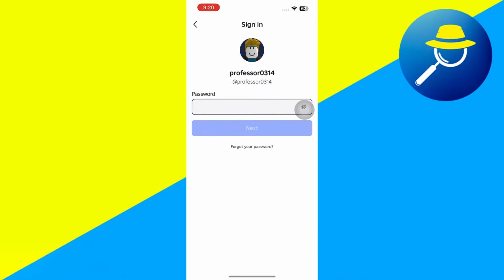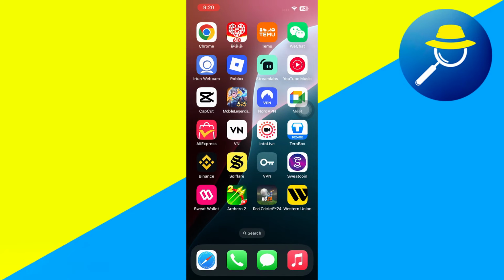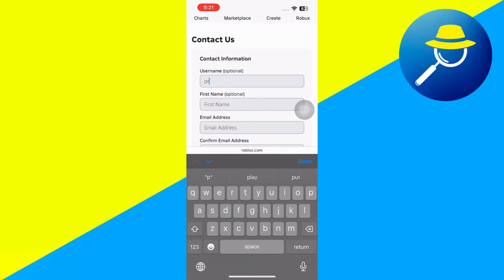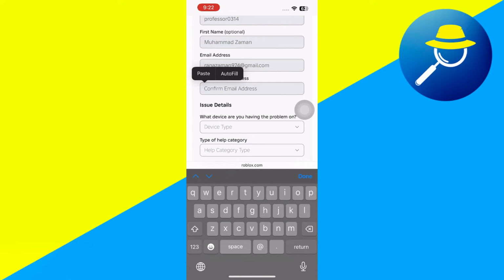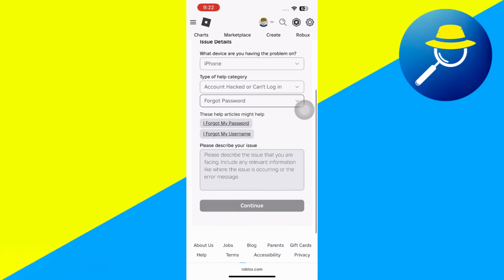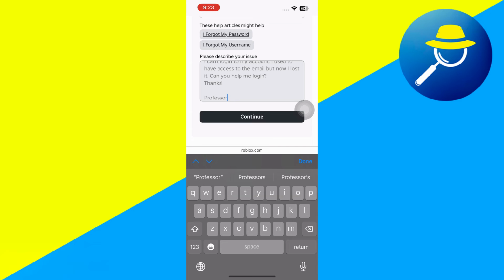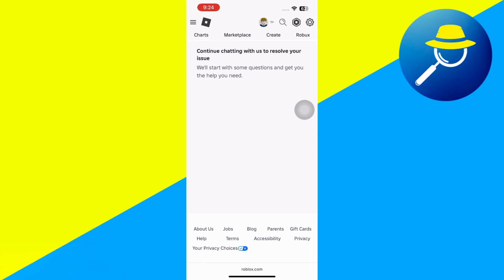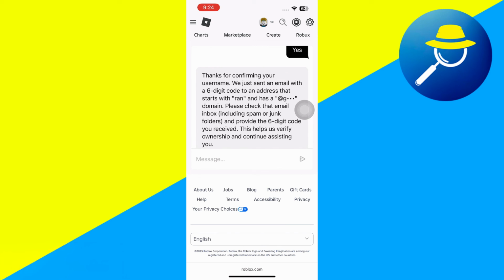How To Recover Roblox Account Without Email Or Phone Number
Lost access to your Roblox account and don’t have your email or phone number? In this step-by-step tutorial, I’ll show you exactly how to recover your Roblox account without needing your registered email or phone.